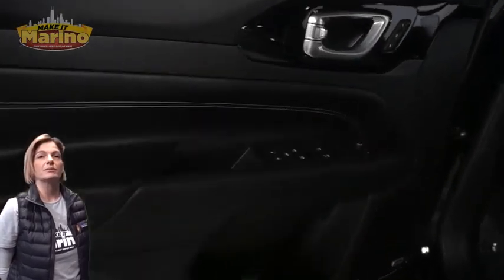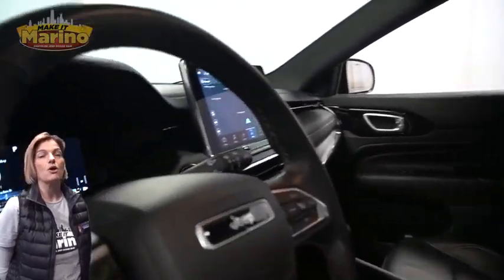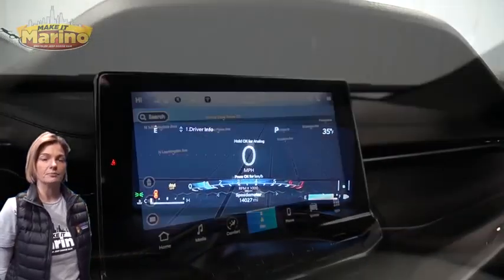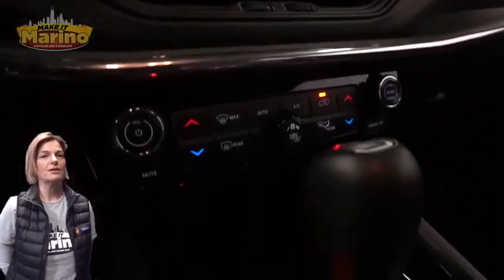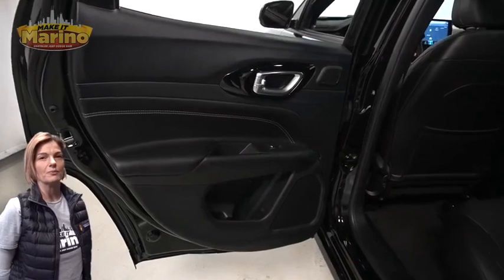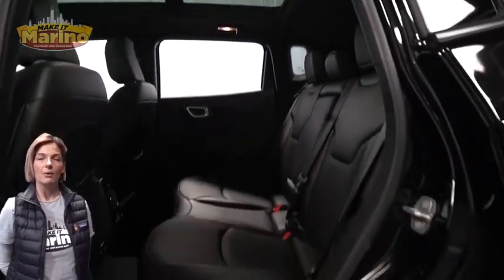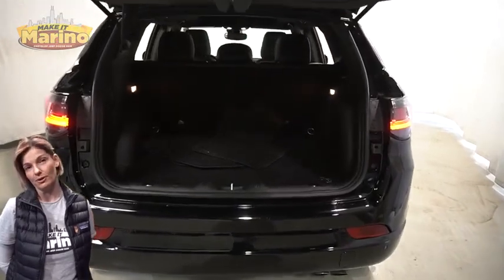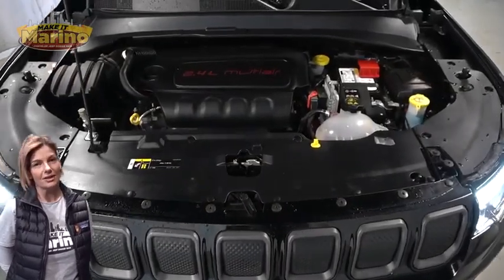2022 Jeep Compass D6627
2022 Jeep Compass Limited High Altitude

5133 W Irving Park Rd

JEEP CERTIFIED!! 7 YEAR-100,000 MILE WARRANTY!! COMPASS LIMITED HIGH ALTITUDE!!  STILL UNDER FACTORY BUMPER TO BUMPER AND POWERTRAIN WARRANTY!!  ONE OWNER!!  ACCIDENT FREE CARFAX REPORT!!  10.1 INCH TOUCH SCREEN DISPLAY!!  NAVIGATION!!  REAR BACKUP CAMERA!!  19 INCH ALUMINUM WHEELS!!  SIRIUSXM RADIO!!  DUAL-PANE PANORAMIC SUNROOF!!  VENTILATED FRONT SEATS!!  HEATED FRONT SEATS!!  HEATED SECOND ROW SEATS!!  POWER LIFTGATE!!  ADAPTIVE CRUISE CONTROL!!  SELEC-TERRAIN SYSTEM!!  ELECTRONIC STABILITY CONTROL!!  POWER LOCKS!!  POWER WINDOWS!!brbrFCA US LLC Certified Pre-Owned Details:brbr  * Includes First Day Rental, Car Rental Allowance, and Trip Interruption Benefits. SiriusXM 3 month trial subscriptionbr  * Roadside Assistancebr  * Limited Warranty: 3 Month/3,000 Mile (whichever comes first) after new car warranty expires or from certified purchase datebr  * Vehicle Historybr  * Transferable Warrantybr  * 125 Point Inspectionbr  * Warranty Deductible: $100br  * Powertrain Limited Warranty: 84 Month/100,000 Mile (whichever comes first) from original in-service date